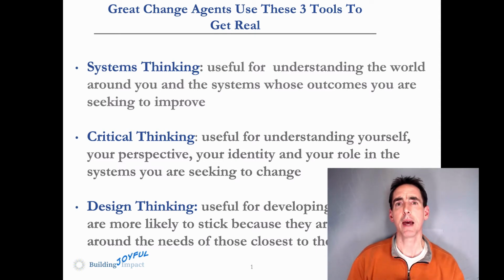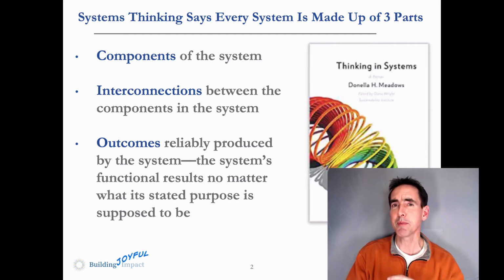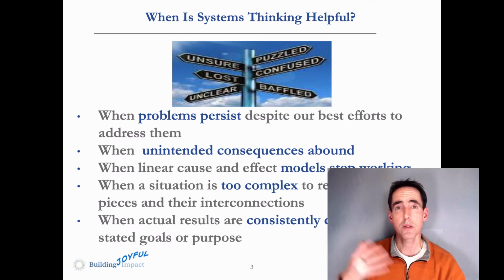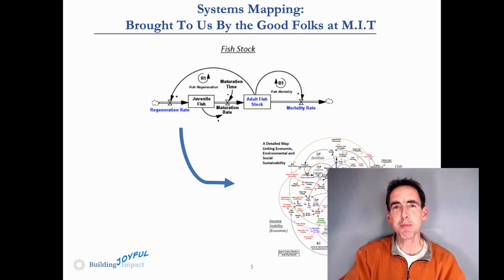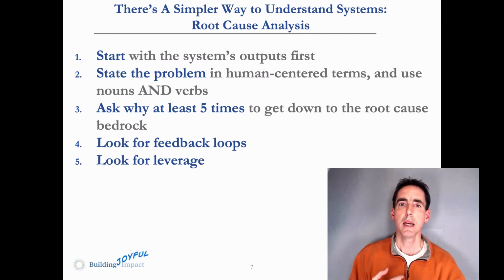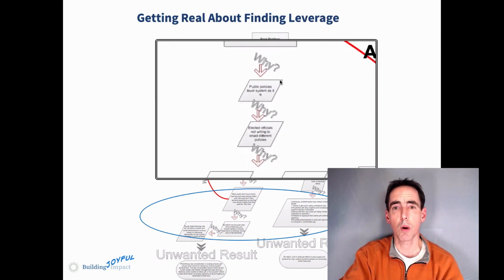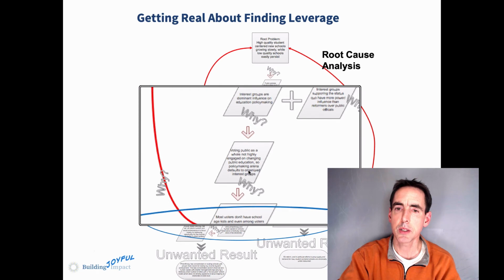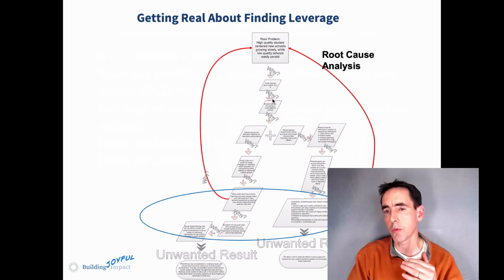Systems Thinking and Root Cause Analysis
Getting Real

Having the discipline and commitment to “get real” is particularly important for all of us with aspirations to “change the world.”  As aspiring change agents, we too often tend to avoid dealing with the complex, imperfect, and messy world as it actually is.  Our idealistic vision of how the world could be is frequently what excites us and pushes us forward.

As great an energy source as our vision can be, those who appoint themselves to the role of “change agent” must be cautious  of their own vision, especially if they do not participate closely in the system they seek to change. Without a deep understanding of what’s real—of how the complex systems we seek to improve actually function, particularly around dynamics of power, community, race and identity—we cannot be sure that our solutions are the right ones, or if they  are truly moving things in a positive direction. And, in the worst case scenario, these solutions may even produce more harm than good.   When we fail to get real as change agents we are failing ourselves and everyone else who's a part of the systems we seek to change. We must do everything we can to understand how these systems actually work—and what our own role is in them, in order to maximize our chances of making lasting positive change.

This post provides a brief overview of three useful modes of thinking when it comes to "getting real:" systems thinking, critical thinking and design thinking--and then it offers a detailed walk through of one particularly useful tool from the systems thinking toolkit: root cause analysis.   Root cause analysis is a simple, straightforward technique that you can easily use on a practical basis with just a fraction of the time and effort required to master formal systems mapping.  The video goes through an example of this approach, and the downloads include an instruction sheet as well as an example chart that seek to provide a clear and practical  process that can be applied both by individuals and by groups working together.